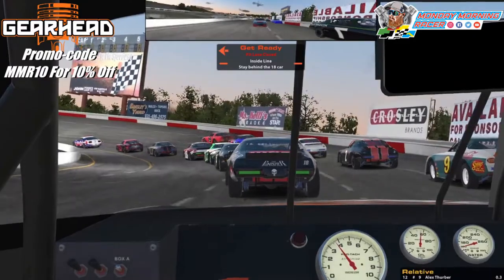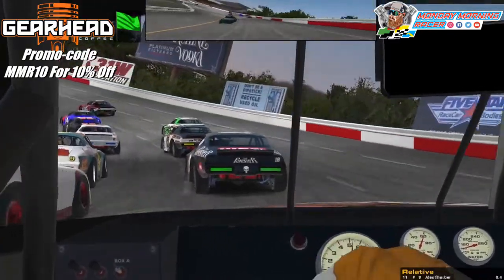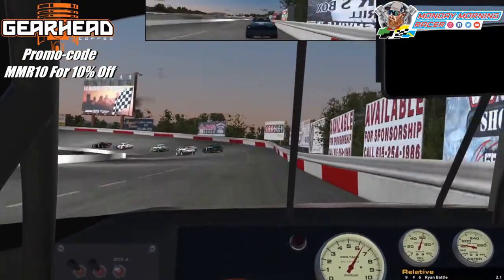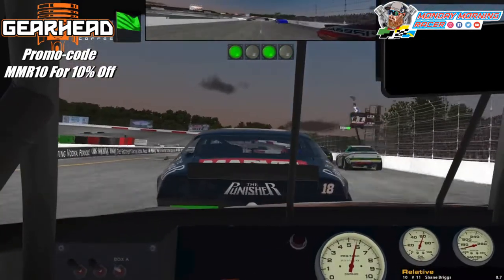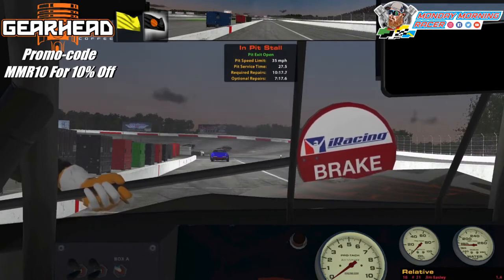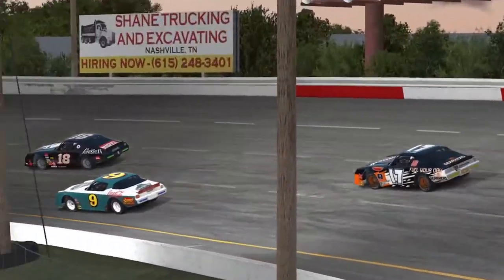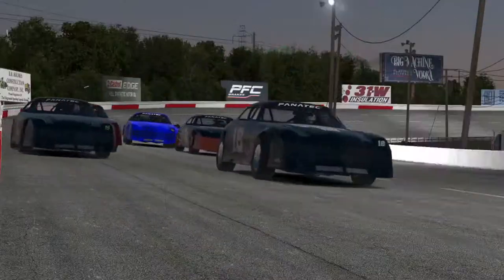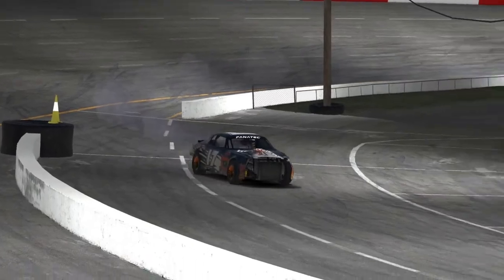iRacing | The Nashville Crunch! | Street Stock Racing At Nashville Fairgrounds Speedway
It was my first time on the virtual famed Nashville Fairgrounds Speedway on @iRacingOfficial.  I wasn't on track long competitively due to a little number I like to call, The Nashville Crunch.  It's a dance straight to the inside backstretch wall off of turn 2.  It's racing and it happens.  Enjoy race fan!

GEARHEAD COFFEE company is THE coffee for gearheads, motorhead, and motorsport nuts.  All of their blends are smooth and delicious with branding that matches your interest.

It's great to have HERO SOAP COMPANY partnering with Monday Morning Race.  If you want to feel and smell great by using an all natural product; all the while supporting a veteran owned company that supports veterans and MMR - follow this link and subscribe to Hero Soap Company!

Want to support MMR cover motorsports?  You can also follow MMR on Facebook, Instagam, and Twitter.